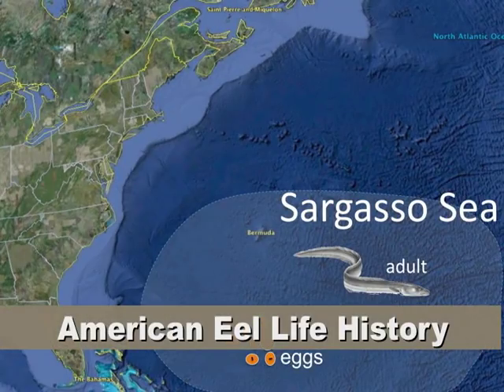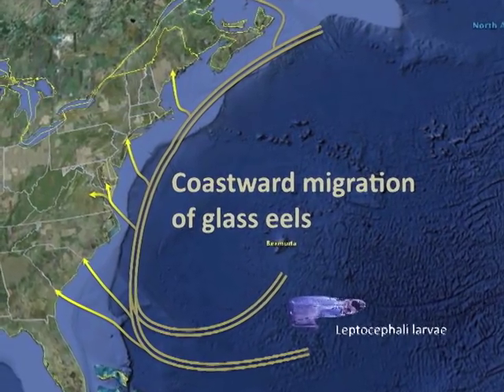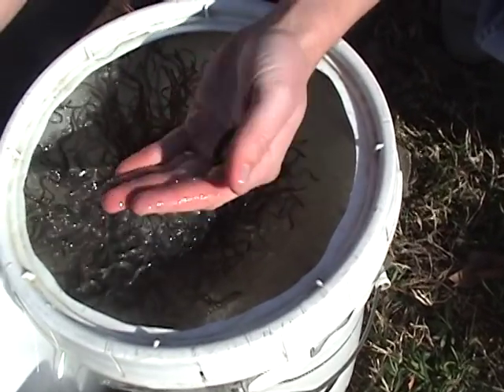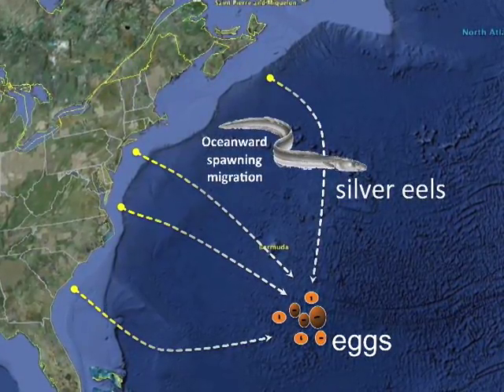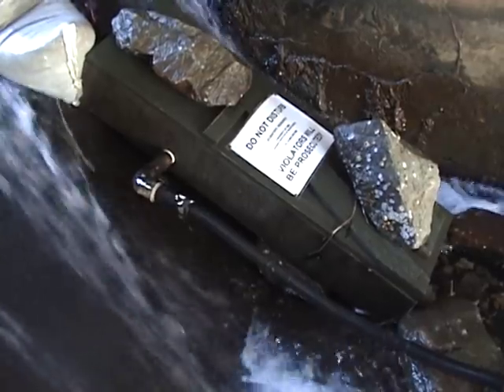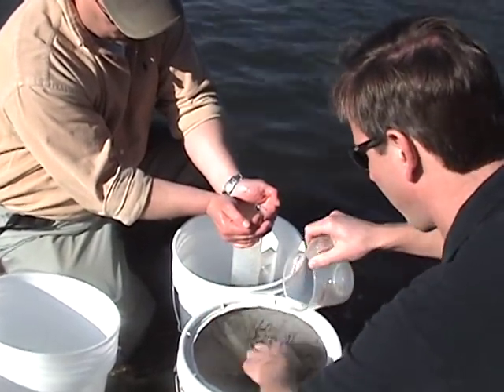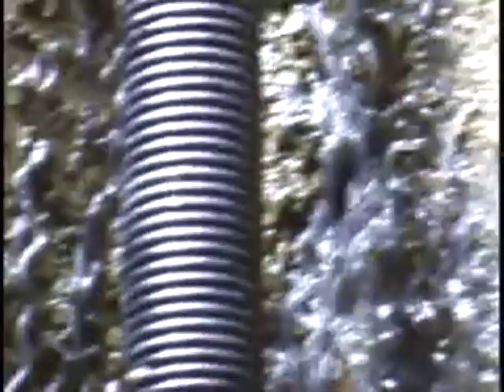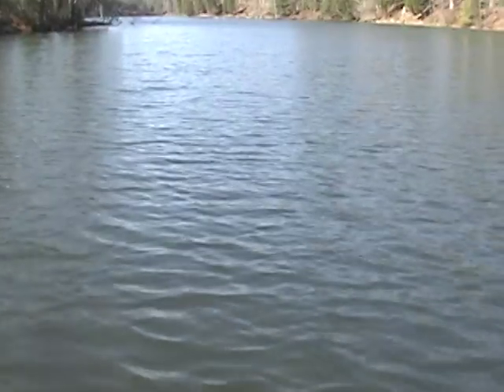VIMS American Eel Monitoring Program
Each spring, researchers with the Virginia Institute of Marine Science count the young eels that migrate into Virginia's estuaries and freshwater tributaries. Members of the team have been monitoring the spring migration of juvenile eels since 2000, partnering with fisheries teams in other East Coast states to provide the first comprehensive picture of the eels coast-wide population. Understanding the size and dynamics of the species population is key to its effective management and protection.